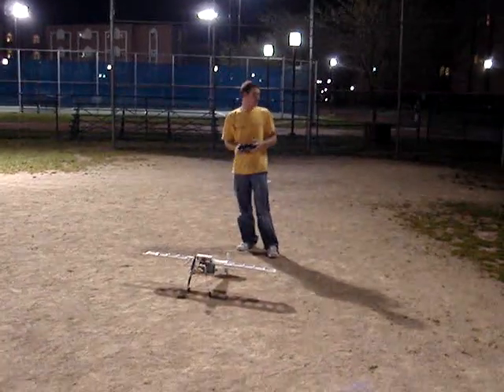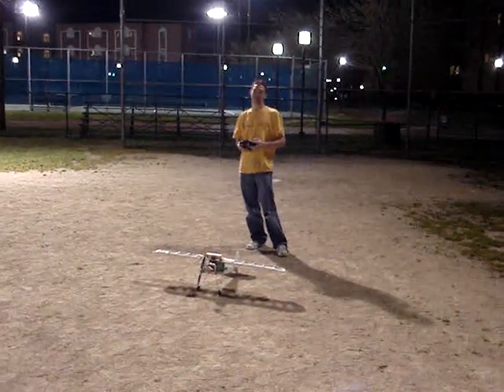"Cool Dog" home made RC plane test run #1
testing the wheels and turning wheels fall off... kinda funny "Cool Dog"